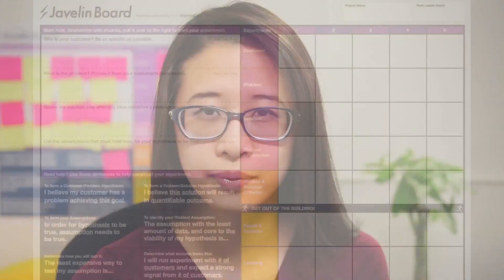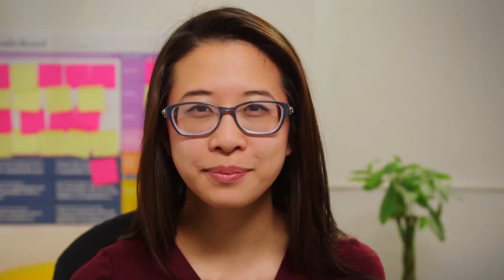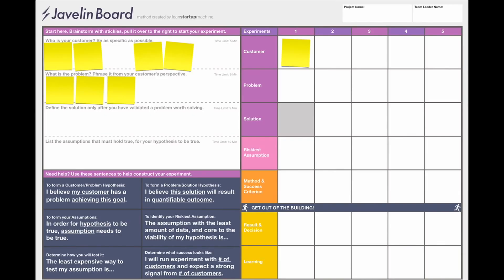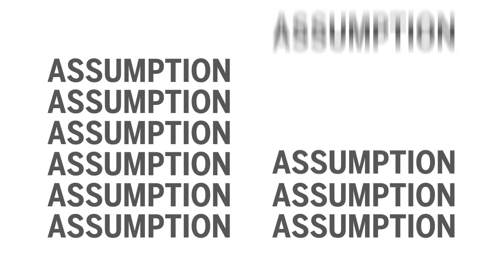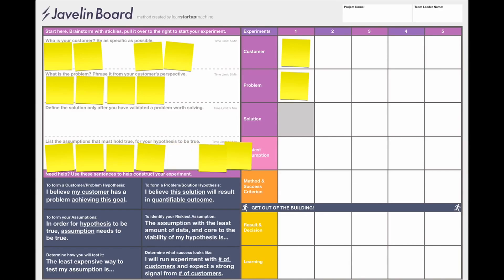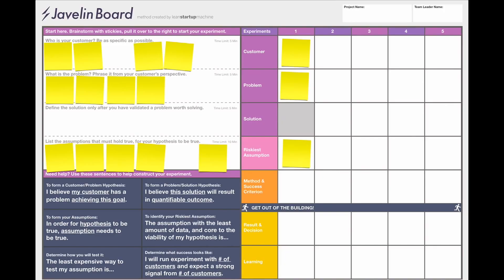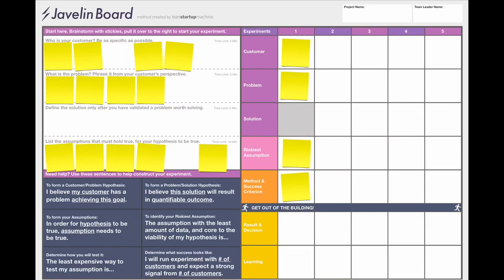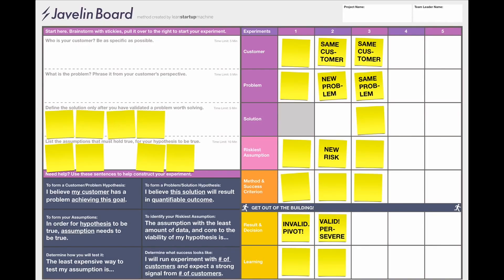Experiment Board Tutorial with Grace Ng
Grace Ng shows us how to use the Experiment Board.